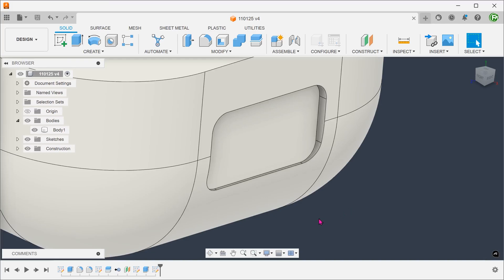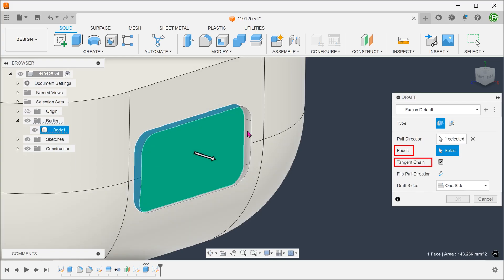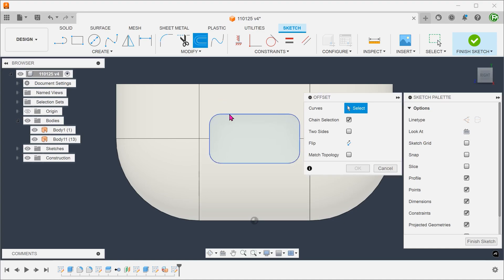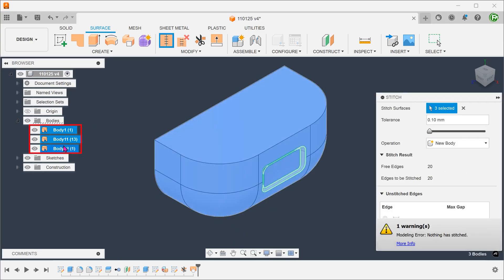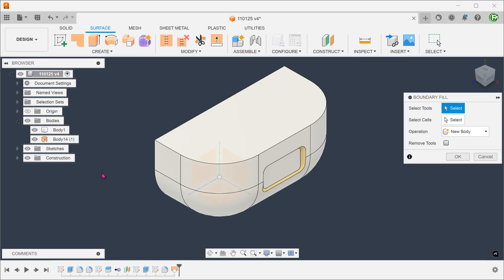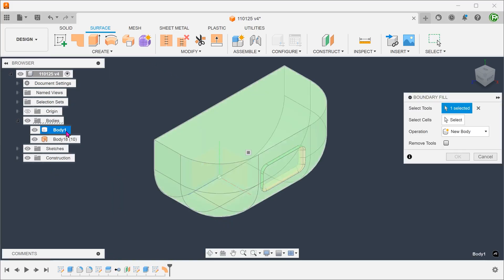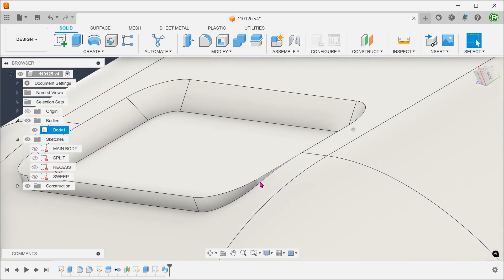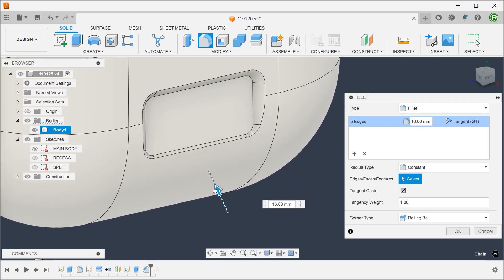Autodesk Fusion | Variable Chamfer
A few ways of creating a variable chamfer.

0:00 Intro
0:21 Taper during extrude
1:04 Draft
2:15 Surfacing
4:29 Start with a fillet
6:22 Ruled surface
7:47 Sweep
9:05 Re-odering of operations